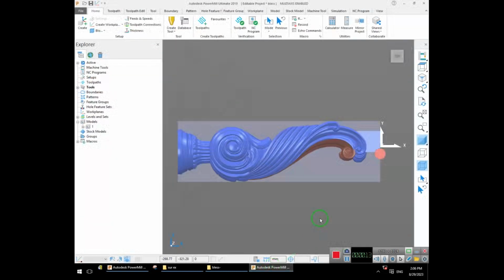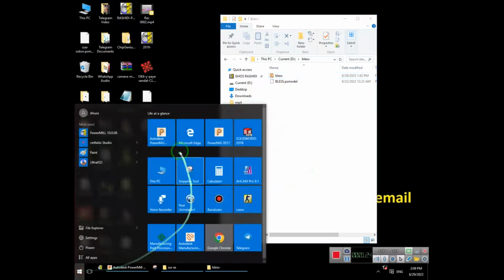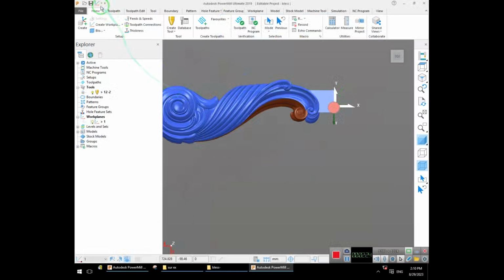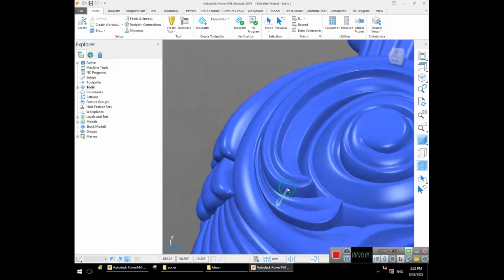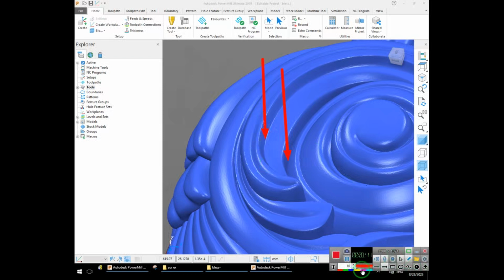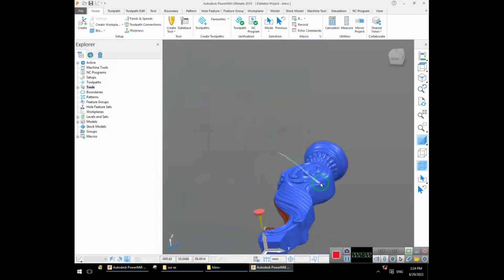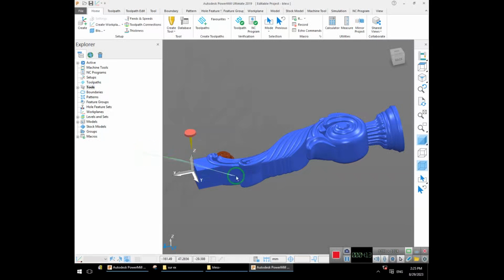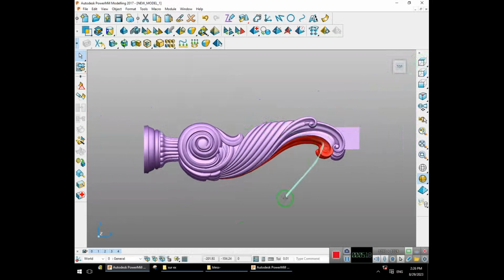How to Make Great Surface for "Projection Surface Finishing" Strategy in Autodesk Powermill.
In This Video and other Videos in my pack (24 video) of educational "Projection Surface Finishing" Strategy in powermill, I Will Share My 13 Years Skill and Experience in Programming G Code for CNC machines.
for purchase of package send me message in